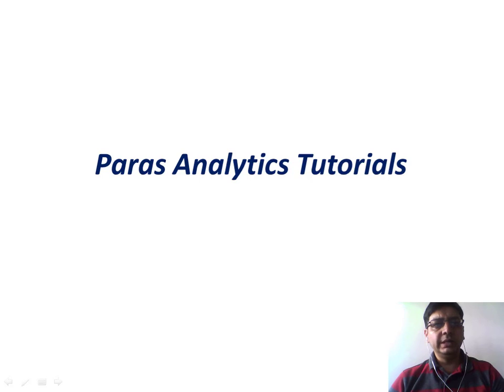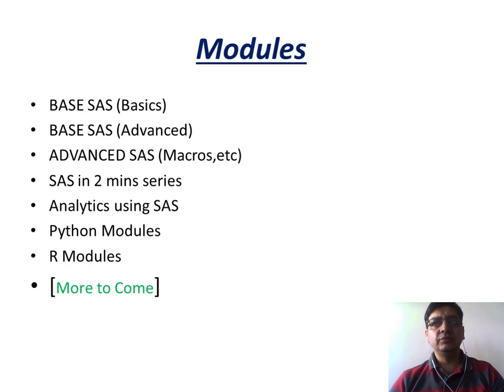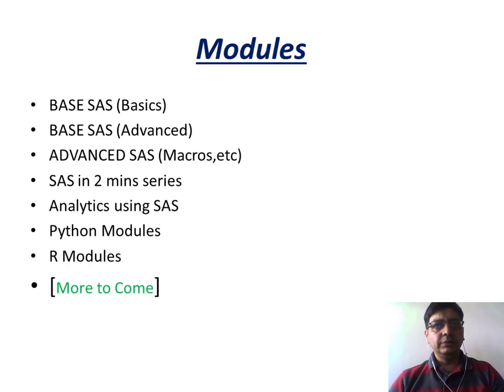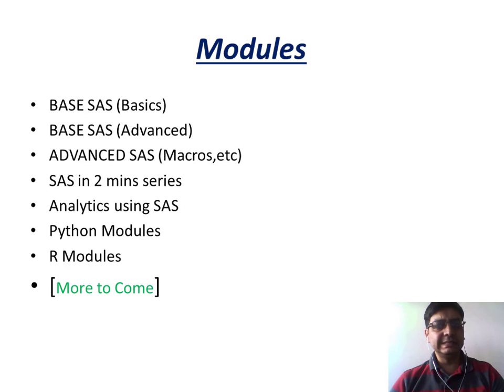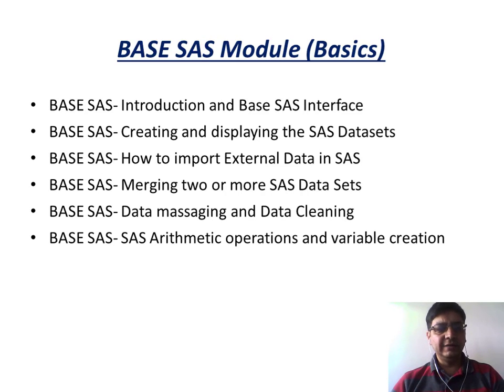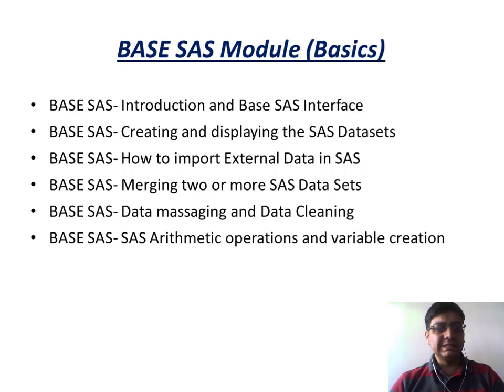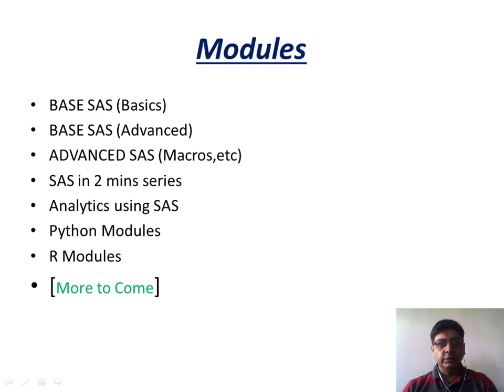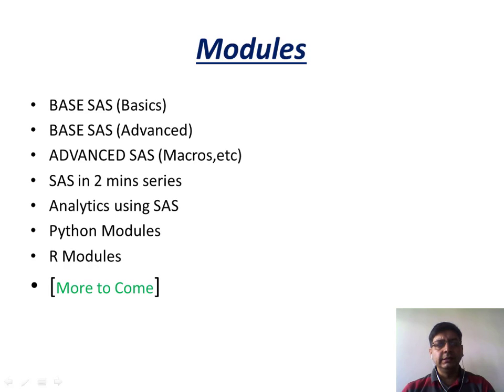Paras Analytics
This is an introduction video on Paras Analytics tutorial series. We are going to start a series of tutorial modules in Analytics which will cover tools like SAS, Python and R. Anyone who wishes to learn the same or enhance their skills are welcome to join in this series.
Happy Learning!!